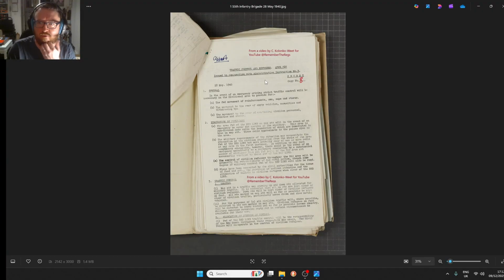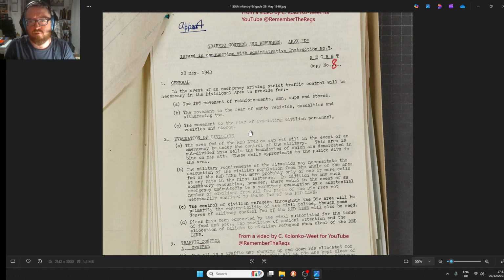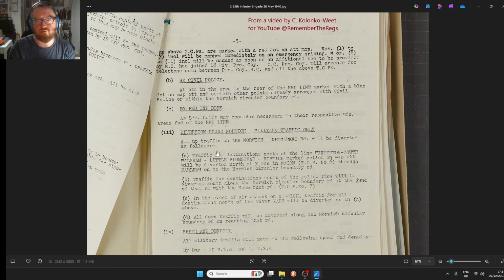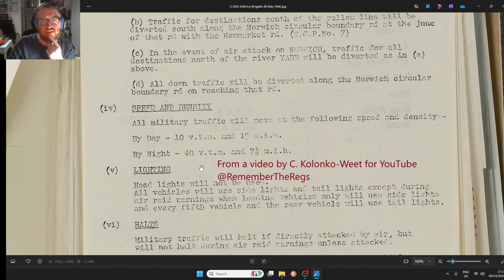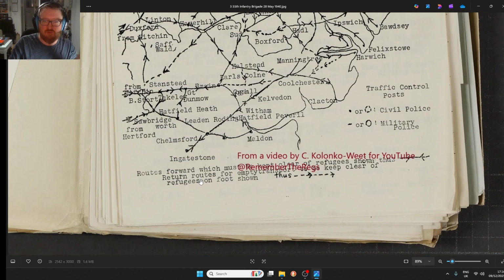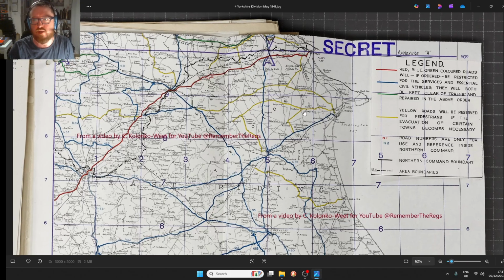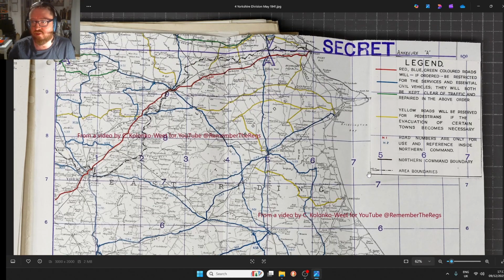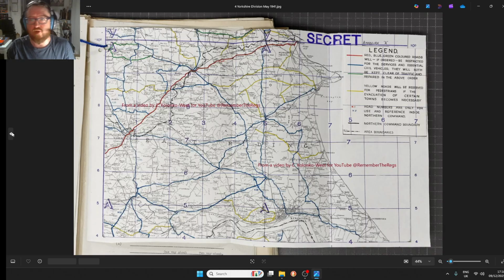Restricting The Roads in 1940 and 1941: Minimising disruption of military traffic. Question response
Thank you so much to @clivemortimore8203 for posing me an excellent question in regards to the control of civilian traffic in the event of invasion during the Second World War. Let's take a quick look at what I have found during my research.